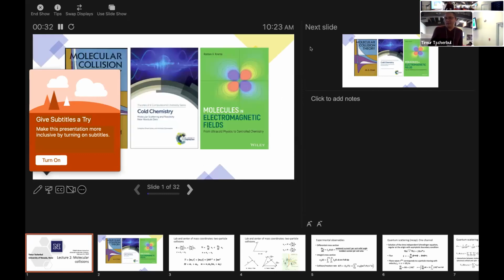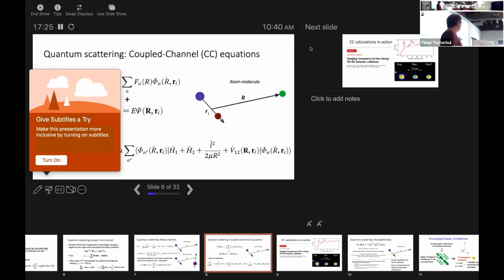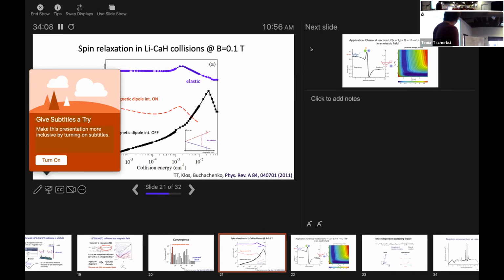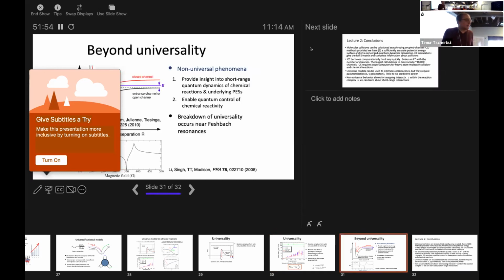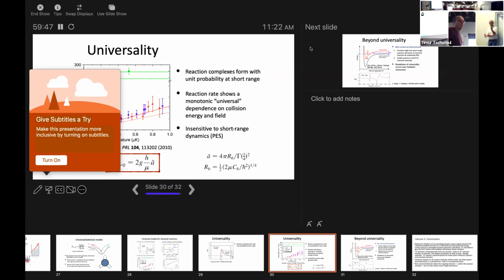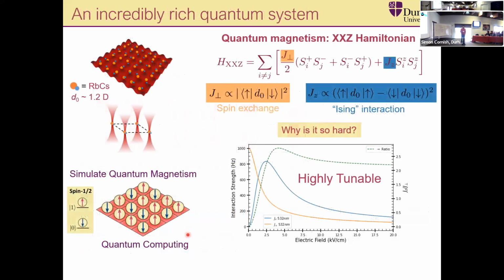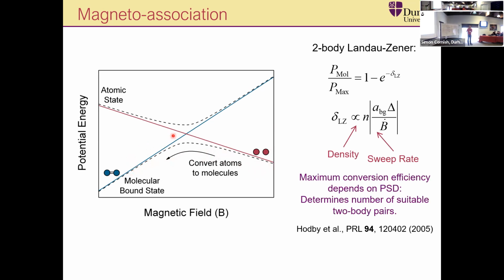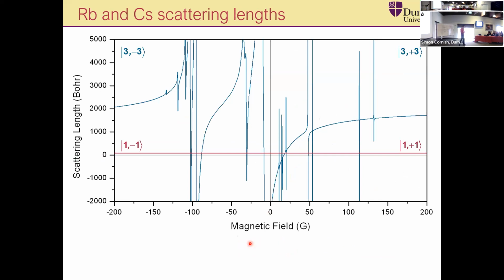Winter School 2023 - Tuesday Lecture (pt. 2)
Timur Tscherbul: Molecular Collisions
Simon Cornish: Creation and control of ultracold bialkali molecules for quantum simulation and quantum computing(entering the molecular world)